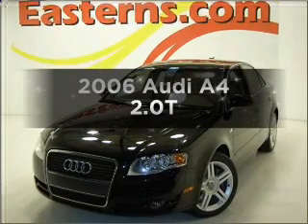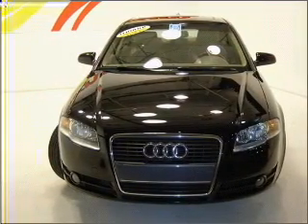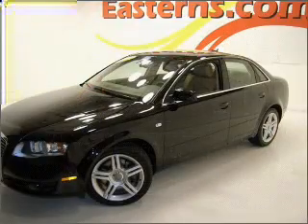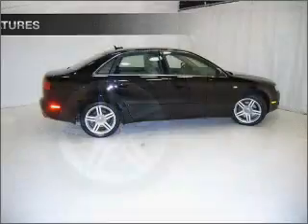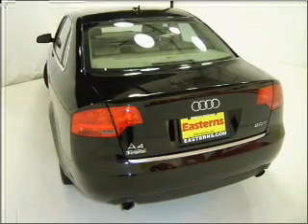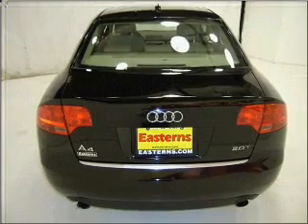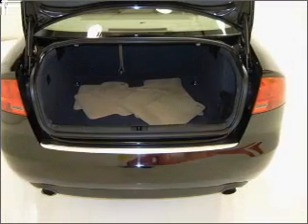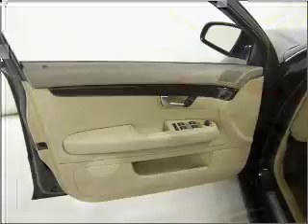2006 Audi A4 - Manassas VA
Year: 2006
Make: Audi
Model: A4
Trim: 2.0T
Engine: 2.0 liter inline 4 cylinder 16 valve
Transmission: Automatic
Color: Black
Mileage: 58291
Address:
9075 Euclid Ave